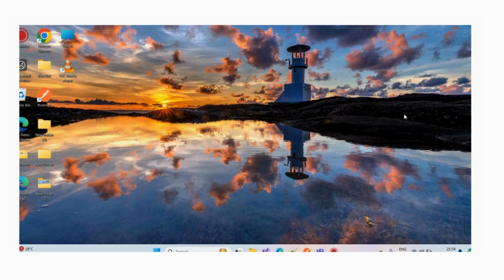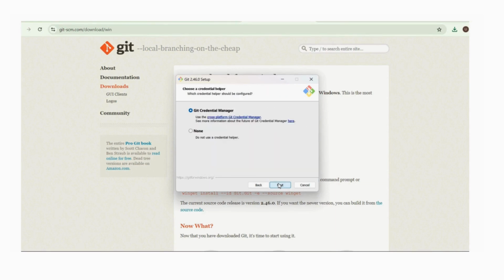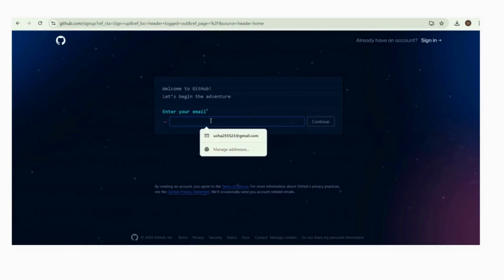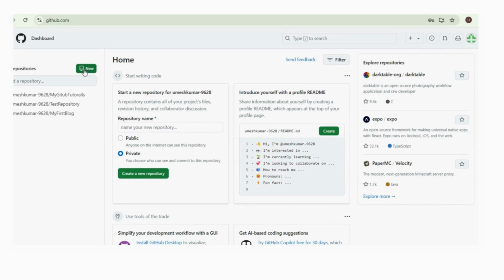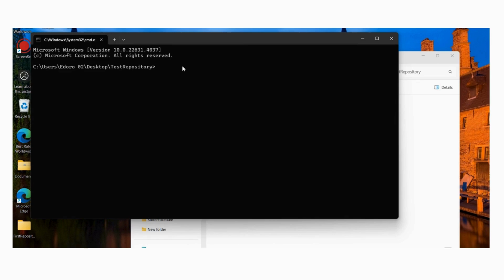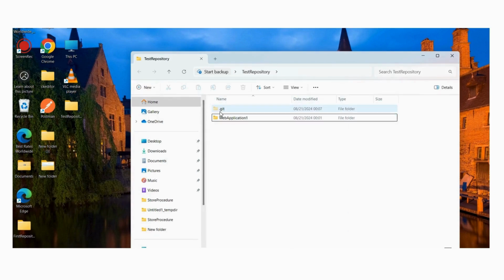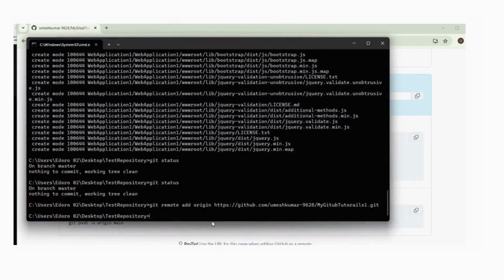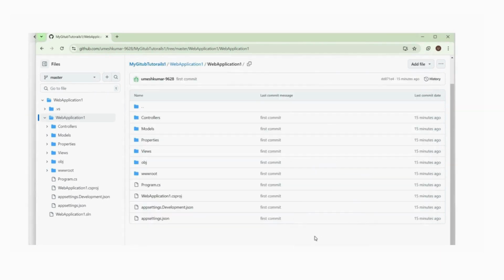How To Push Your Project on Gitub.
How To upload Project  on Gitub.
Push your code on Gitub using command line.
How to push  file ,folder  into GitHub.
How to create repository on Gitub.

git command:
1. git init
2. git add .
3. git commit -m "first commit"
4. git status
5. git remote add origin [repository-url]
6. git push origin master or  git push origin main

Note : git add .
Adds all changes (new, modified, or deleted files) in the current directory to the staging area.

Instagram I'd : umesh_255523